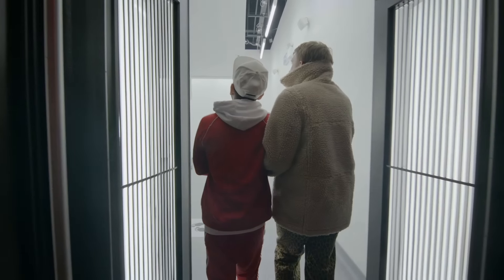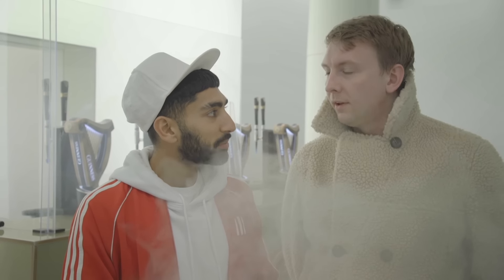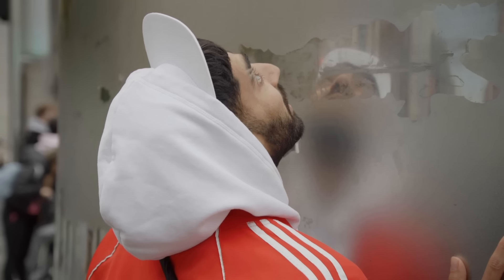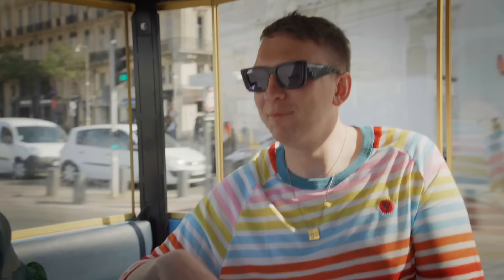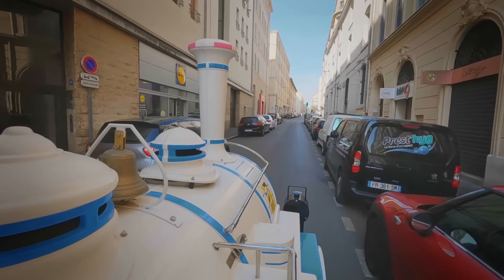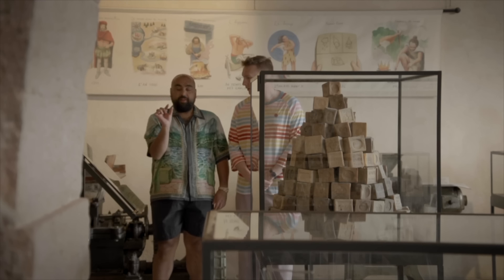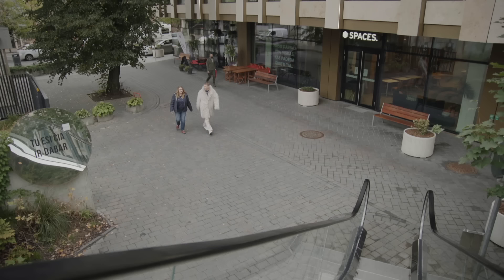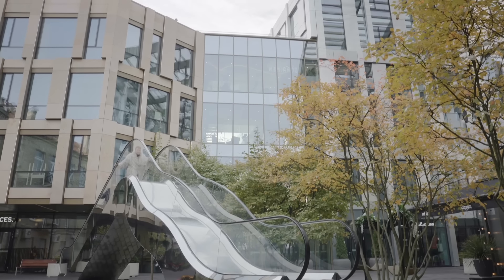The FUNNIEST Outtakes from Travel Man Series 11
To watch full episodes of Travel Man, head over to Channel 4

The official destination (see what we did there) for all things Travel Man, where Richard Ayoade & Joe Lycett takes a ruthless approach to getting the maximum from a city break...Every week we'll be posting the best clips and compilations from the series.